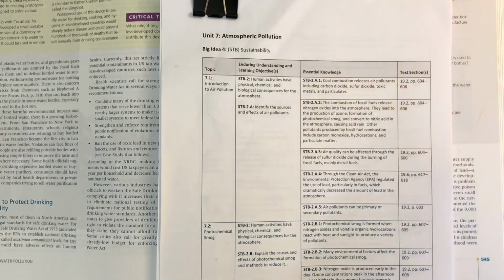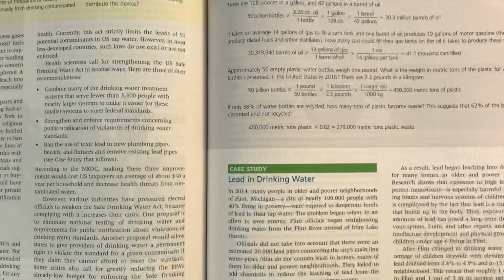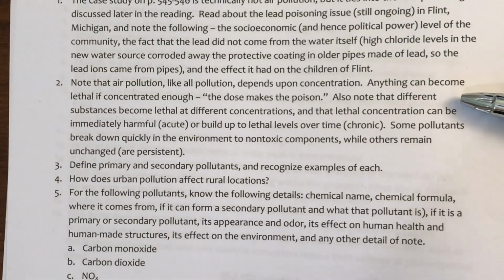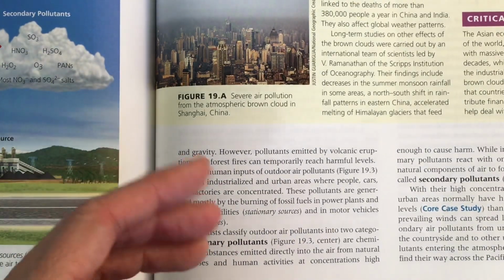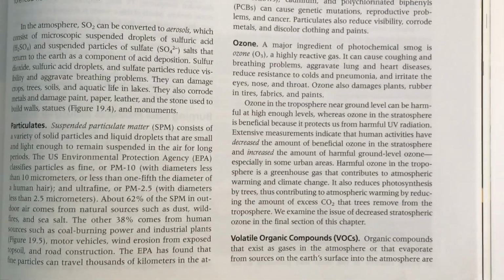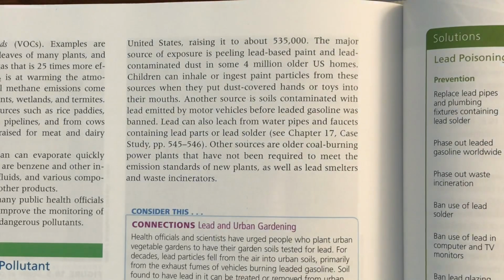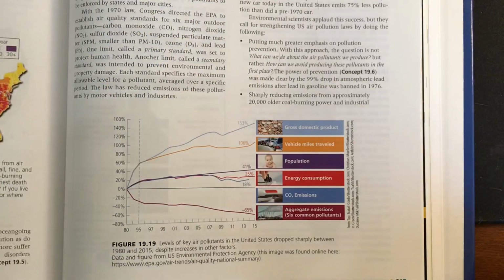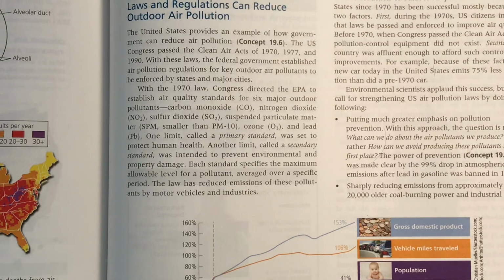Unit 7 - Topic 7.1 - An Introduction to Air Pollution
The basics of air pollution